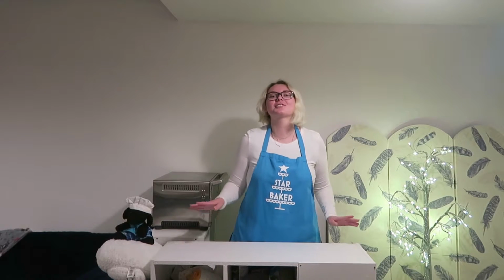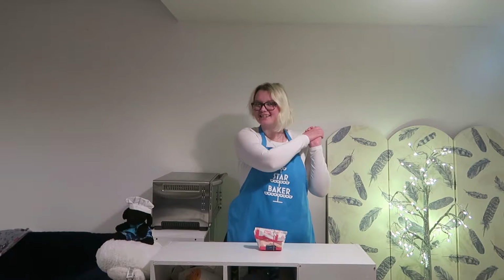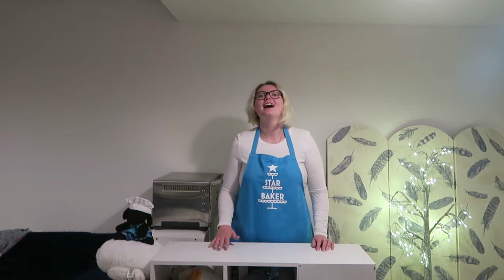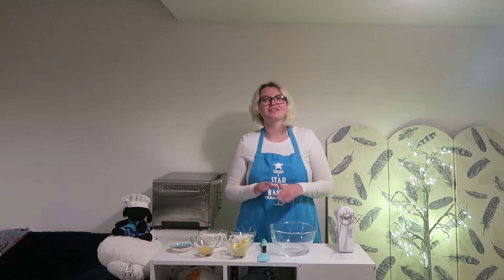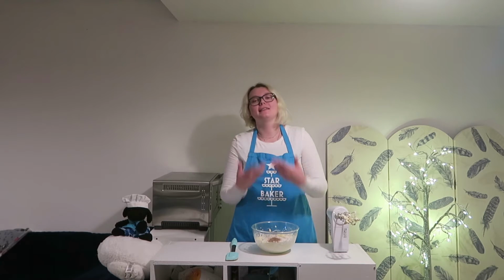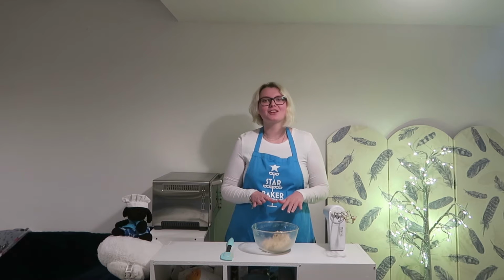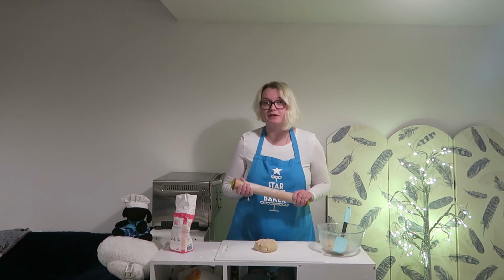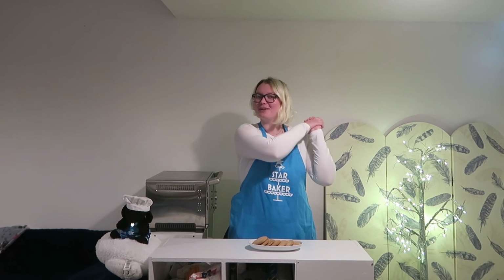Gluten, Lactose, and Yeast Free Cinnamon Sugar Cookies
Hello There!

Today I am showing you how to make my Cinnamon Sugar Cookies.  But of course, it is going to be gluten free, lactose free and yeast free.

Let’s-a-go!

If you do make these don't forget to use the hashtag: bakingwithvickiie, so that I can see all of your creations!

Recipe

Equipment:
Scales
Measuring Spoons
Baking Paper
Baking Trays/Cookie Sheets x 2
Spray Oil
Spatula
Large Mixing Bowl
Wooden Spoon/Electric Hand Whisk
Rolling Pin
Chopping Board (optional)
Cookie Cutter (I used a 2 3/4 inch sized cutter)
Palette Knife
Cooling Rack

Ingredients:
113g Butter, softened (I like to use lactofree butter)
113g Caster Sugar
1/2 Medium Sized Egg, beaten
1 tsp Ground Cinnamon
265g Gluten Free Self Raising Flour
Icing Sugar for Rolling

Method:

Firstly, measure out your ingredients and preheat your oven to:  180˚C; 160˚C Fan; Gas Mark 4.  Then line your baking trays/cookie sheets with baking paper and spray oil.

Grab a large mixing bowl, wooden spoon/electric hand whisk, spatula and all your ingredients except for your icing sugar.

Place your butter and sugar into your large mixing bowl and mix together your butter and sugar until light and fluffy.

Add in your egg and beat together until you have a nice smooth mixture.

Add all of your flour and ground cinnamon to your mixture and mix until well combined.  Don't worry if your mixture goes crumbly, that is exactly what mine did.

Just before you have finished mixing, scrape around the sides of your bowl with your spatula and mix one final time.

Once this is all done, using your spatula, bring together all of your mixture until it resembles a stiff dough.

Now, grab your icing sugar, rolling pin, chopping board (if using one) and your prepared baking trays/cookie sheets.

Sprinkle some icing sugar on to a work surface/chopping board and half your dough.

Roll out your dough until it is 1/4 inch thick.

Using your cookie cutter, cut out your shapes and, using your palette knife, place straight onto your prepared baking trays/cookie sheets.

Bring your remaining dough together and make into a ball, roll out and begin cutting again until you don’t have enough dough to make any more cookies.

Repeat this process with the other half of your sugar cookie dough.

Once all cookies are cut, place your baking trays/cookie sheets in the oven and bake for fourteen minutes.

After that time is up, grab your cooling rack and place your baking trays/cookie sheets onto it for ten minutes leaving your cookies on their baking trays/cookie sheets.

Then take your cookies off of your baking trays/cookie sheets and place onto your cooling rack to cool completely.

Shopping:

Gluten Free Self-Raising Flour (One Pack)

Gluten Free Self-Raising Flour (Five Packs)

Cookie Sheets

Mixing Bowl

Wooden Spoon

Electric Hand Whisk

Cooling Rack